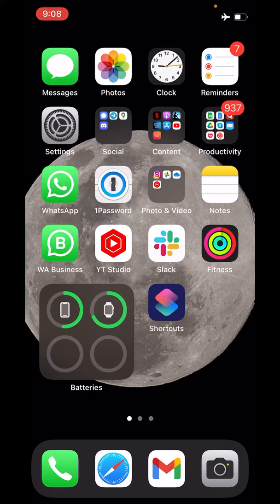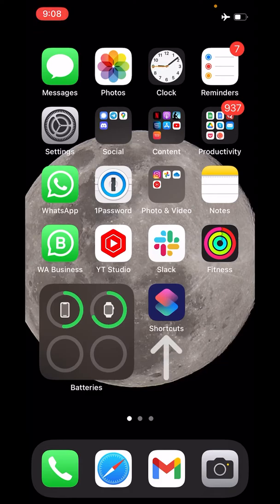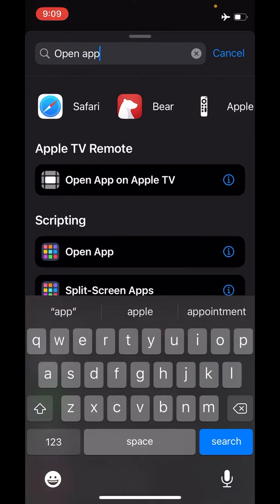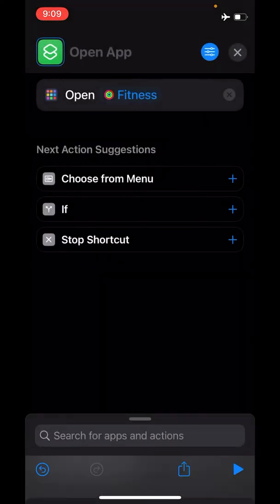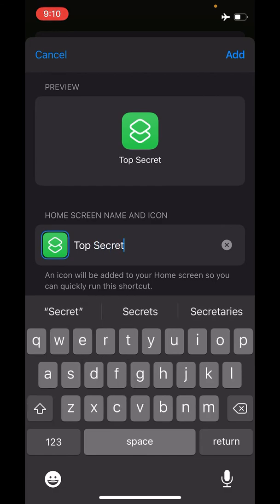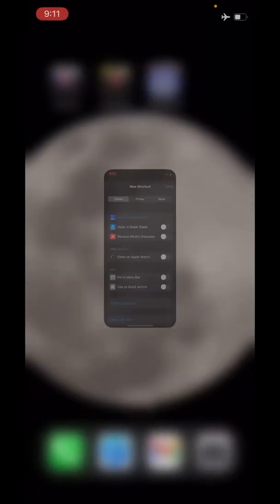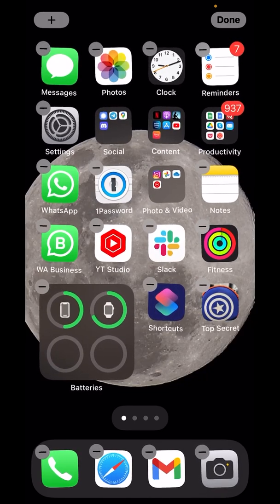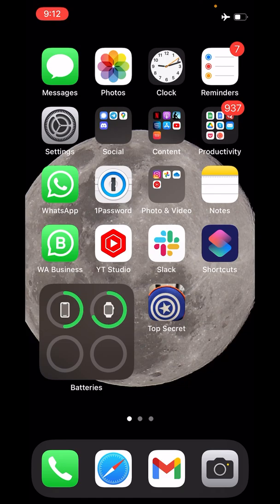How to Change App Icon & Name on iPhone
Learn how to change an app's icon and its name on your iPhone. Changing an app's name and icon is not that straight forward and is not known to many people. In this video I have explained in very simple language how to do so on your iPhone. This method can be used for any if the iPhones available in the market as of now.